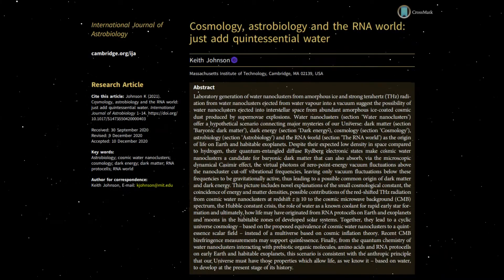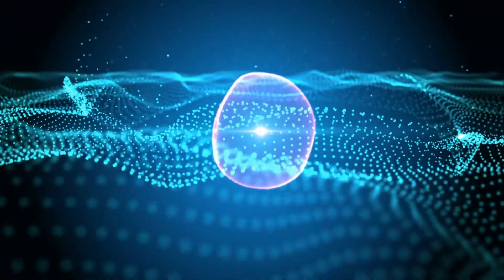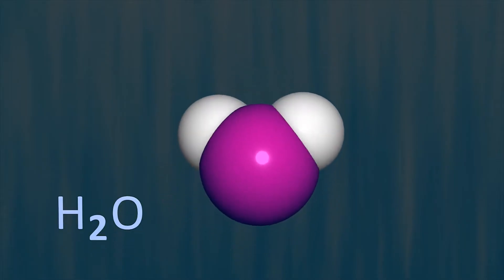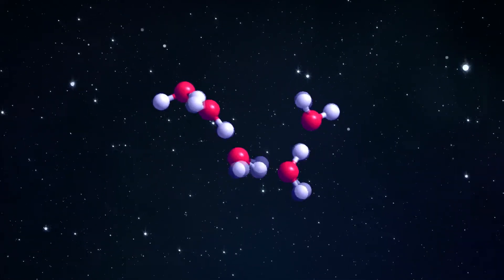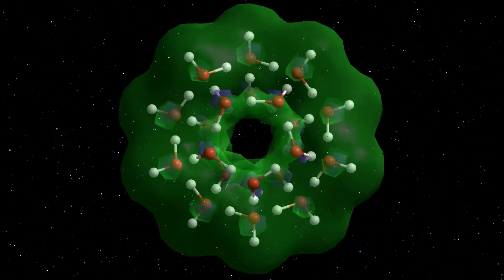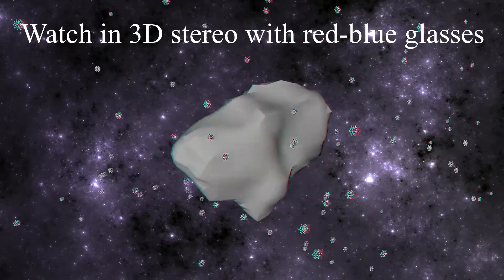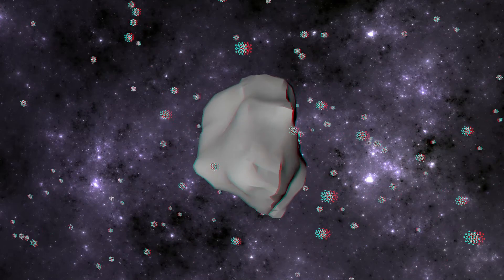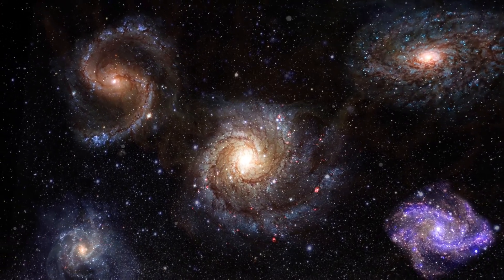Rydberg Dark Matter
This video, created by Dr. Keith Johnson of MIT, is based on his published paper, "Cosmology, Astrobiology, and the RNA World: Just Add Quintessential Water" in the International Journal of Astrobiology 20(2), 111-124: doi:10.1017/S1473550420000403. Some segments are in 3D stereo, requiring red-blue/cyan glasses.